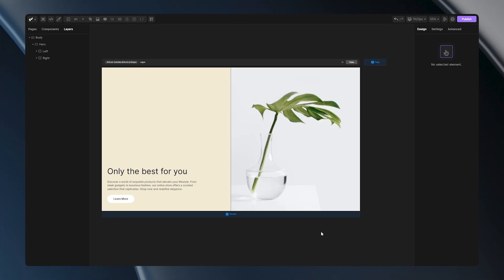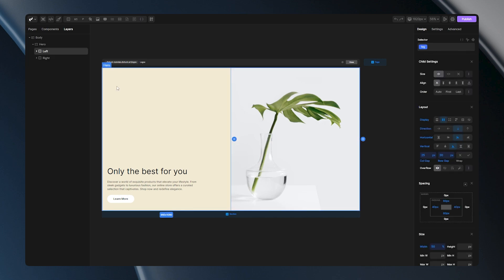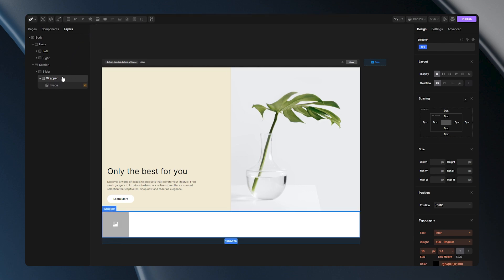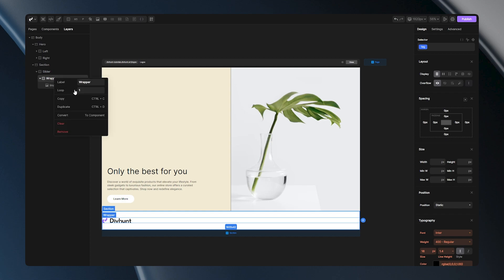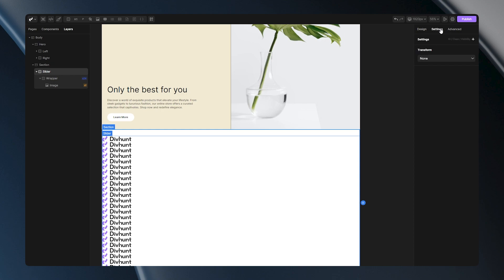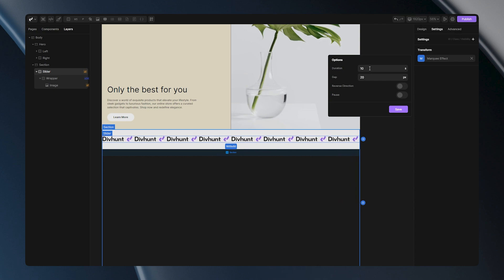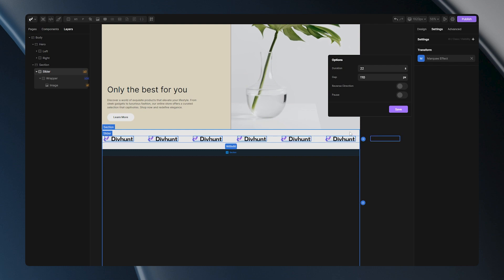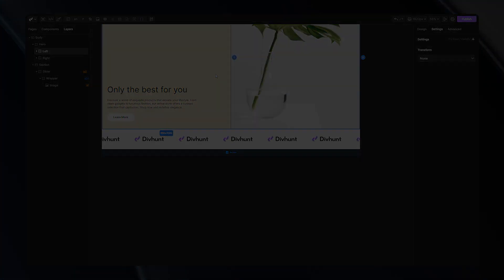Create Infinite Loop Effect Without Code | Marquee Effect Plugin Divhunt Tutorial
Looking for a fun way to spice up your website? Marquee Effects plugin lets you create cool infinite-scrolling animation of your text, logos or whatever you like in just a few clicks without writing a single line of code!